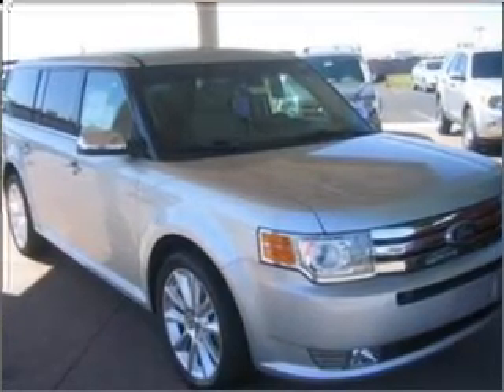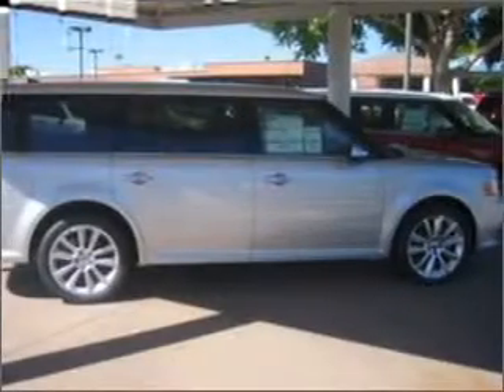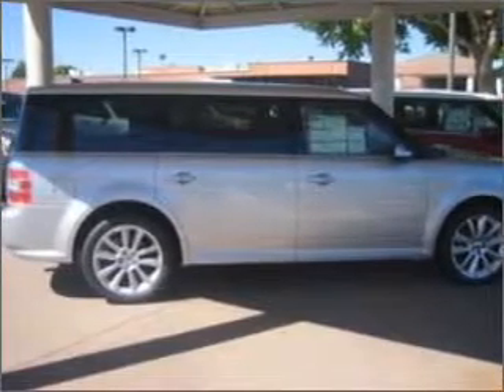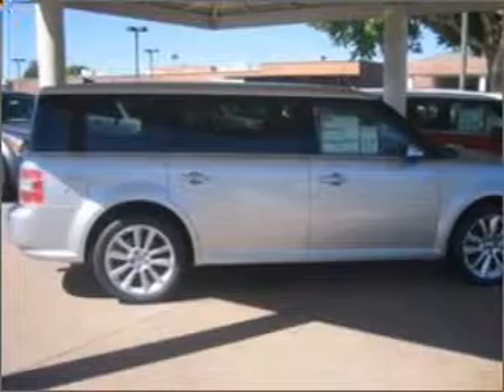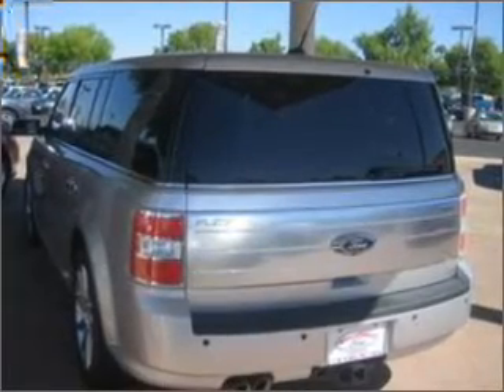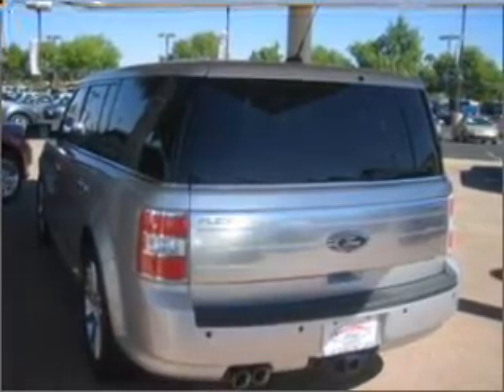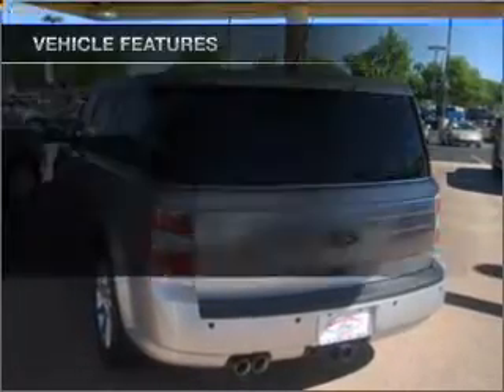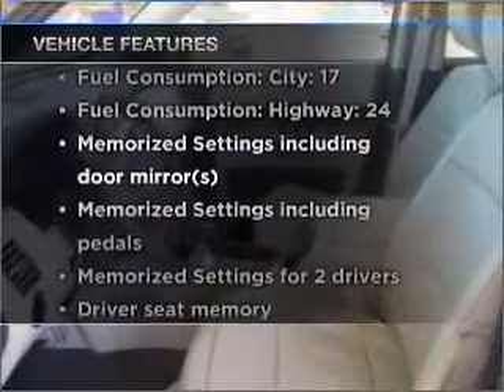2011 Ford Flex - Glendale AZ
Year: 2011
Make: Ford
Model: Flex
Trim: Limited
Engine: 3.5 liter 6 cylinder 24 valve
Transmission: 6-Speed Automatic
Color: Ingot Silver Metallic
Mileage:
Address:
6400 North 51st Avenue